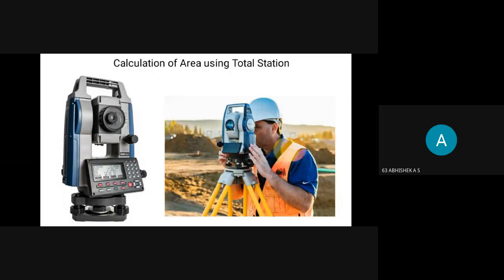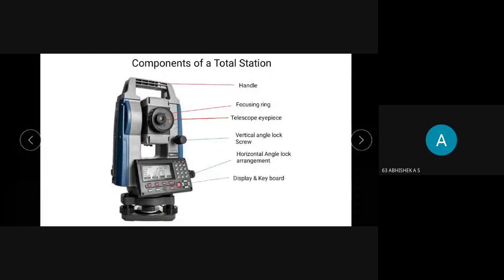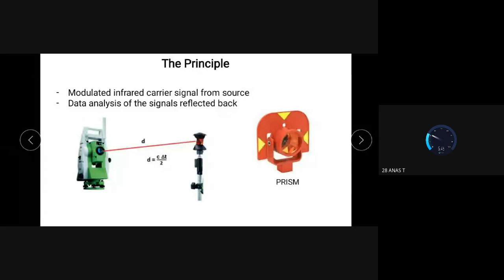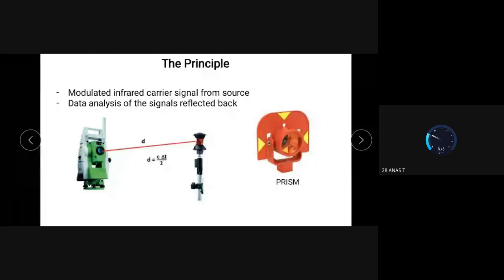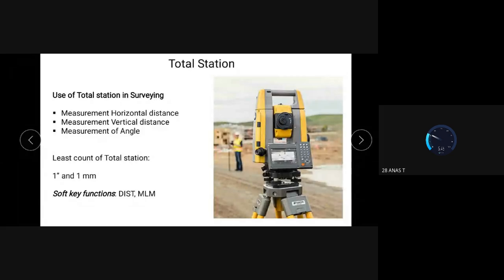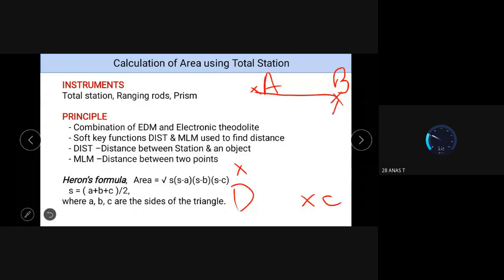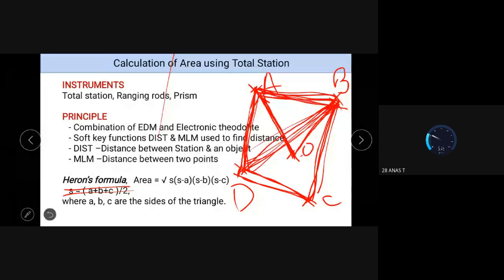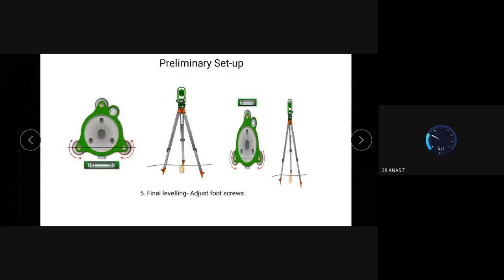CIVIL WORKSHOP - TOTAL STATION